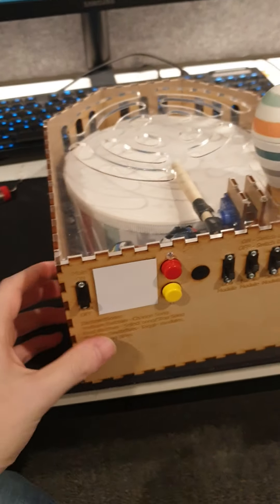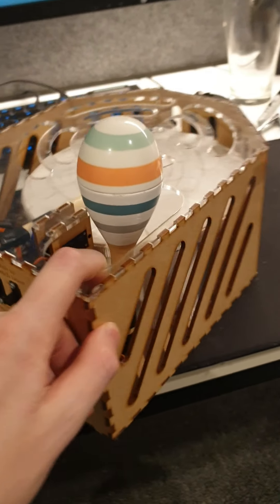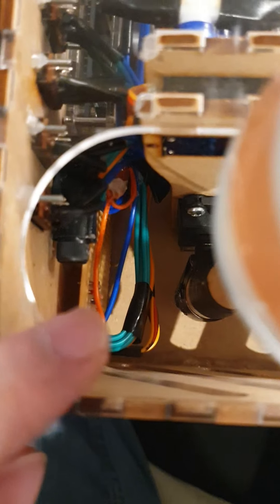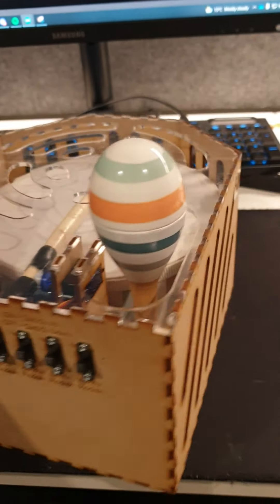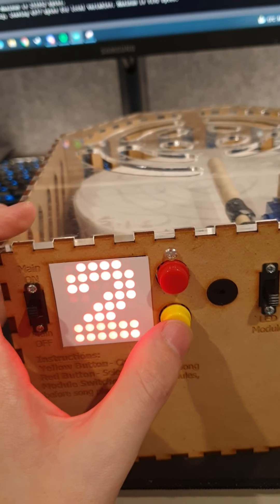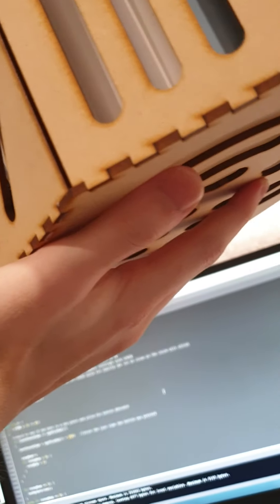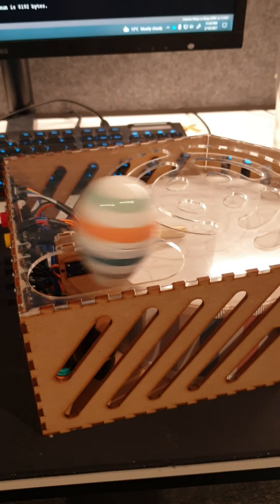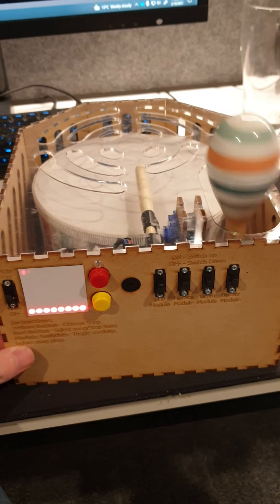An update to my jukebox project